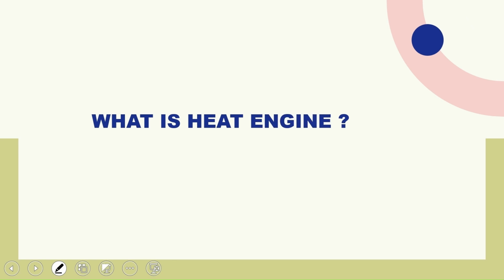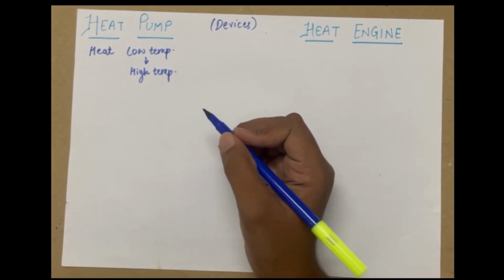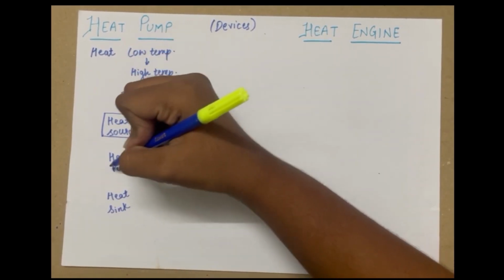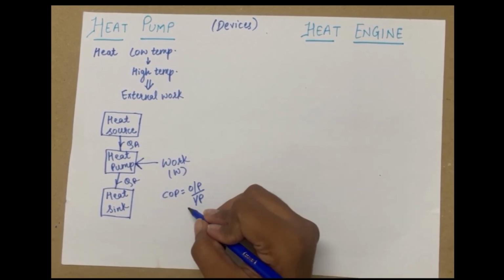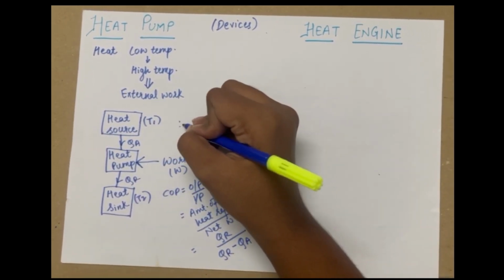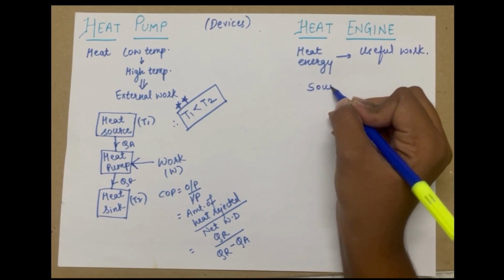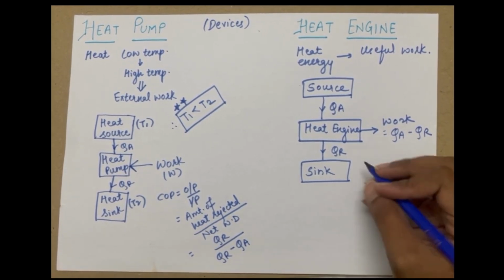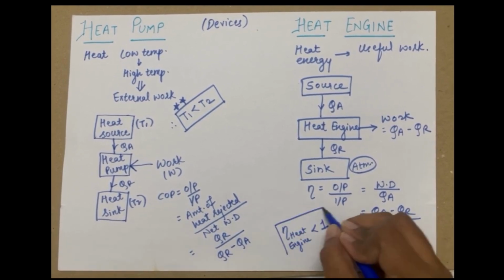What is heat pump and heat engine ?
In this 2nd video of RAC we will be learning about heat engine and heat pump with a flow diagram and efficiency formulae.